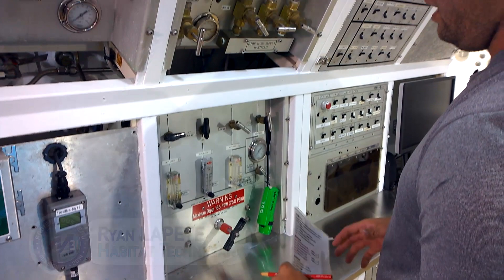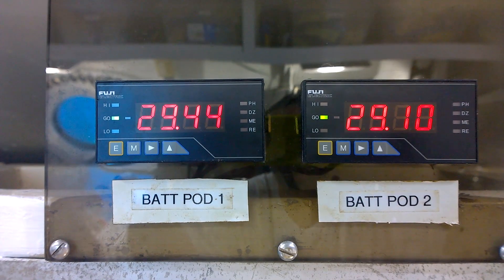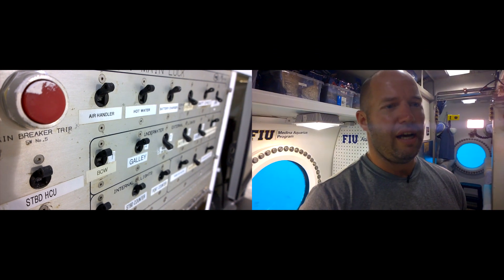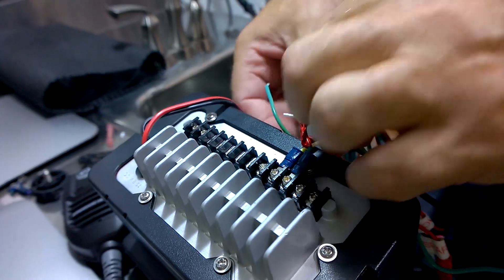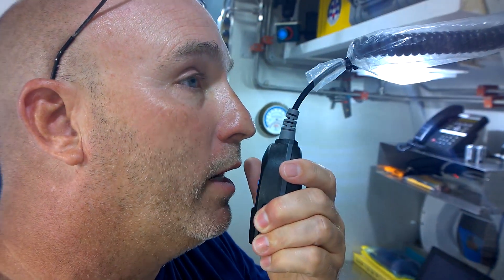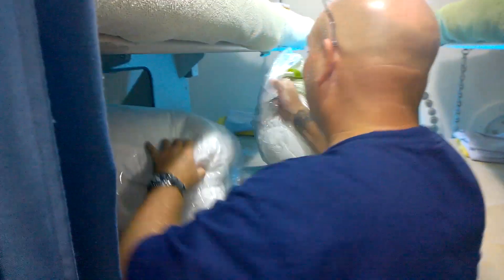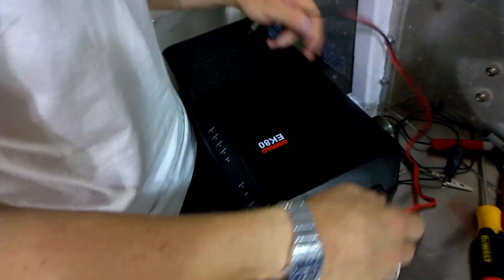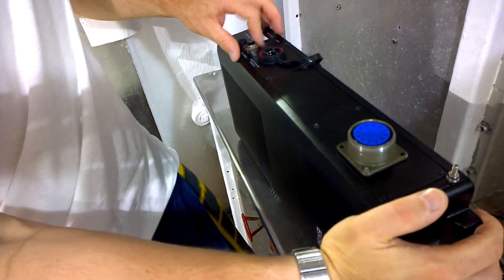MISSION 31 FINAL HABITAT PREP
This video was shot exclusively using Nokia Lumia 1020 phones.  Mission 31 Producer, Marc Ostrick, takes us on a guided tour of the Aquarius Reef Base during the last-minute preparations before Fabien Cousteau and the rest of the Mission 31 Aquanauts take up residence for 31 days.

CREDITS:

Executive Producer- Fabien Cousteau
Producer/Editor- Marc Ostrick
Camera- Marc Ostrick
Graphics, Audio Mix, and Color Correction- Toby Wallwork
Production Coordinator- Saul Rosser

ABOUT MISSION 31:

Fabien Cousteau's Mission 31 will break new ground in ocean exploration and also coincides with the 50th anniversary of a monumental legacy left by his grandfather Jacques-Yves Cousteau, who is credited with creating the first ocean floor habitats for humans and leading a team of ocean explorers on the first attempt to live and work underwater aboard Conshelf Two. The ambitious 30-day living experiment in the Red Sea succeeded as the first effort in saturation diving, proving that it could be done without suffering any ill effects. Mission 31 will broaden the original Cousteau experiment by one full day, 30 more feet of saturation and will broadcast each moment on multiple channels exposing the world to the adventure, risk and mystique of what lies beneath. This will be the first time a mission of this length has taken place in the Aquarius lab, the only underwater marine habitat and lab in the world, located 9 miles off the coast of Key Largo, Fla., and operated by Florida International University.

The overarching theme for Mission 31 is the human-ocean connection within the lens of exploration and discovery. Three main topics will be highlighted throughout Mission 31: climate change and the related challenges of ocean acidification; ocean pollution with an emphasis on the effects of plastics; and overconsumption of resources with specific focus on the decline of biodiversity.